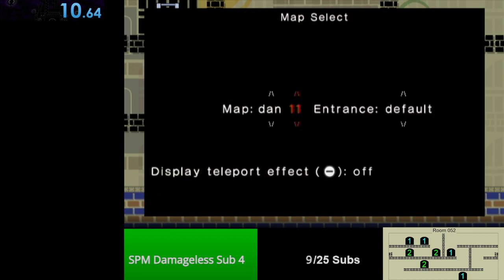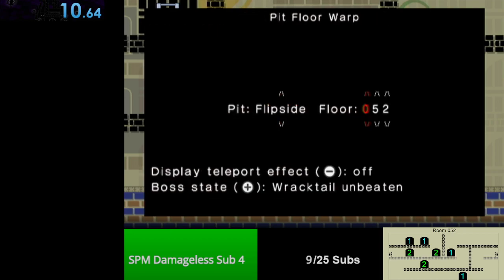(SPM) Room 52 Pigarithm Jump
Very cool strat! Saves time only if you have the key and there's a pig close to the pipe.